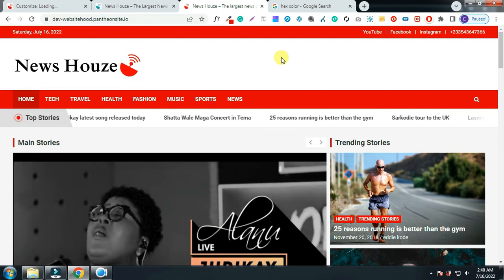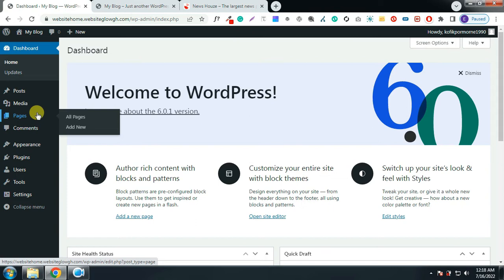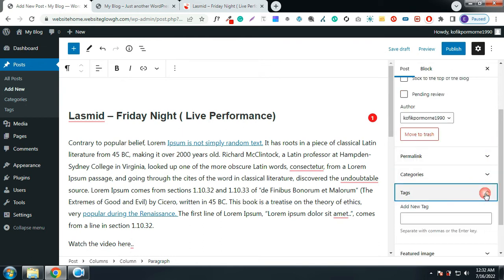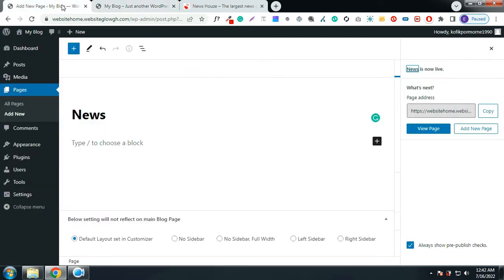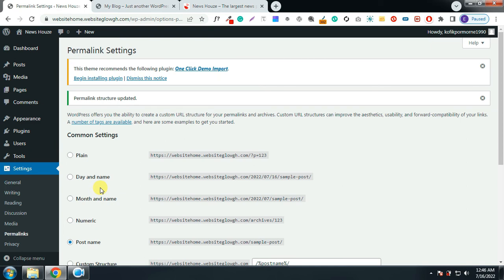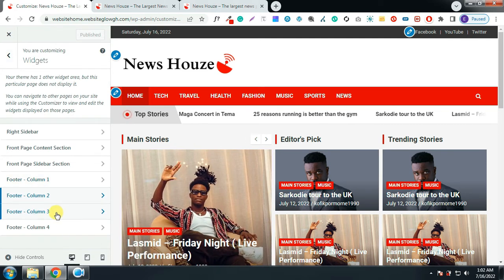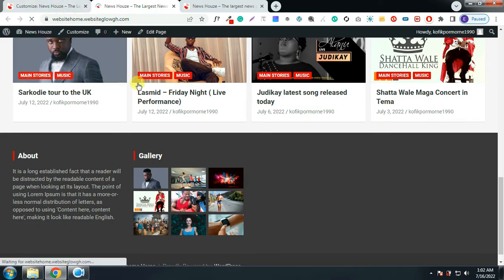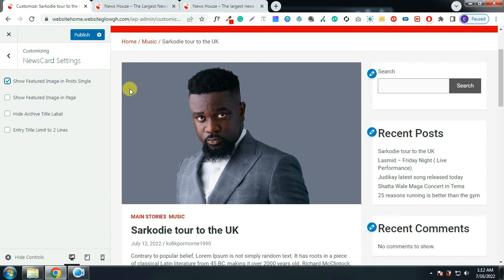How to Make a FREE Blog, News, Magazine Website in WordPress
Today I will teach you how to design a Blog, News, or Magazine Website using only Free Resources. This video is meant for everybody. You do not need knowledge about Coding.

Download the Resources for this Web Design here